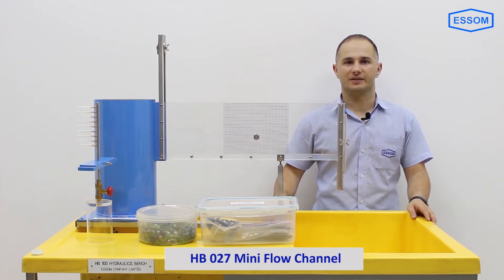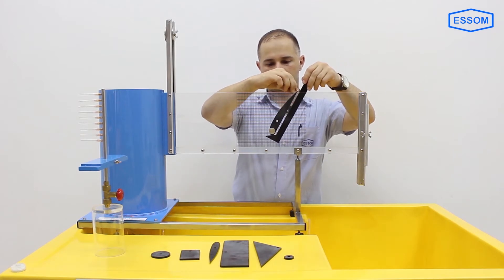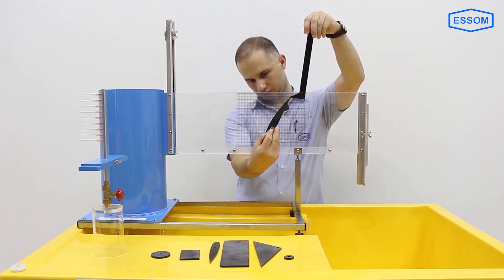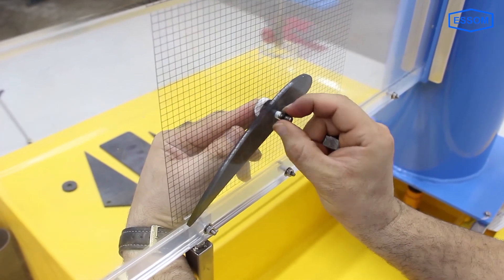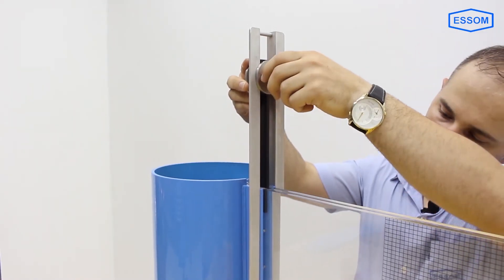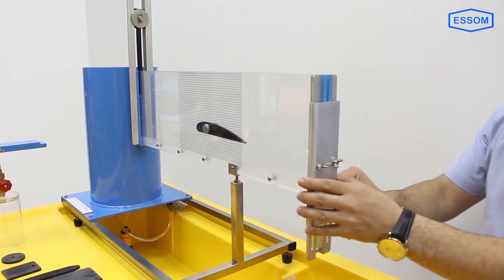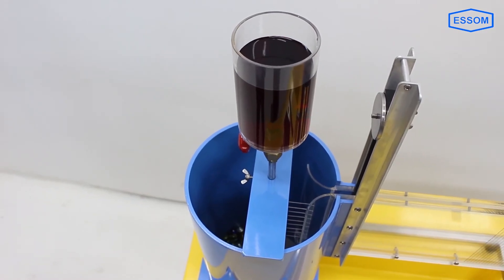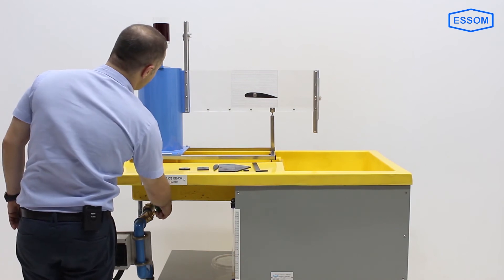HB027 MINI FLOW CHANNEL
This equipment demonstrates primary characteristics of flow in an open channel including flow patterns over or around immersed objects. It is to be used with HB100 Hydraulics Bench (separately supplied)

The channel in made of clear acrylic with an undershot weir at inlet and an overshot weir at discharge. Water is admitted to the channel through a cylinder with a stilling baffle to reduce turbulence. Flow rate can be controlled by a flow control valve of the Hydraulics Bench. A dye injection system is installed at the channel inlet to observe flow patterns around models.

A grid on a white background is provided for easy observation of the streamlines.